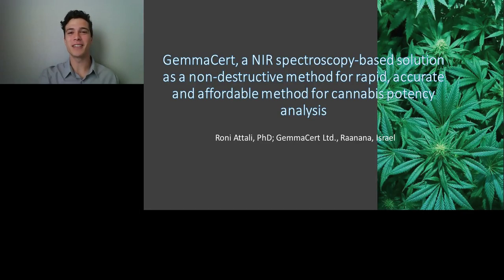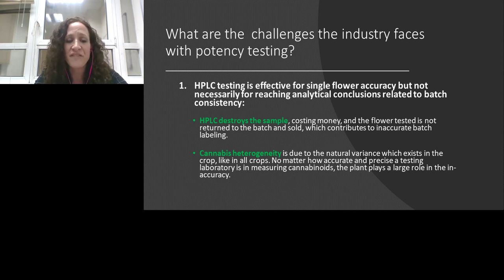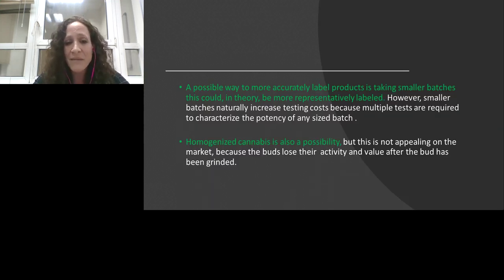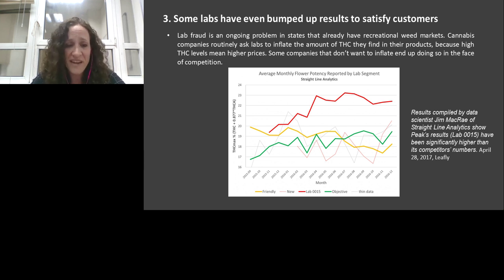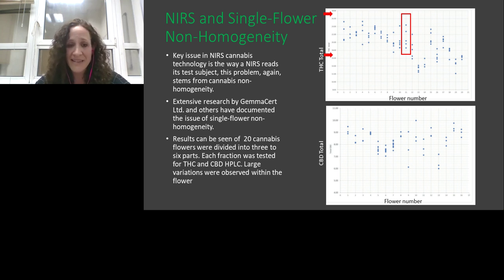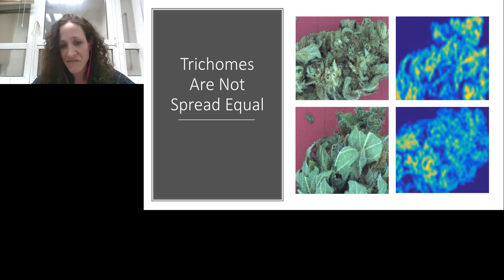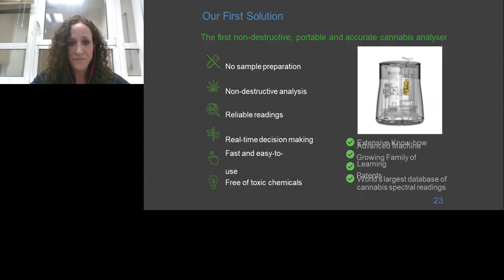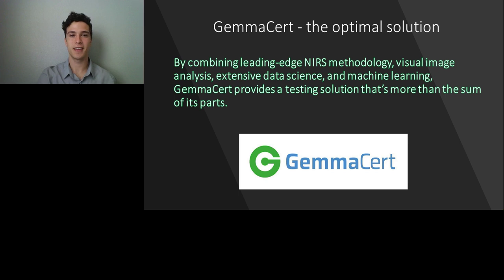GemmaCert, a NIR Spectroscopy-Based Solution as a Non-Destructive mMthod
Presented At:
LabRoots - Cannabis Sciences Virtual Event 2019

Presented By:
Roni Attali, PhD -VP of Research & Compliance, GemmaCert

Speaker Biography:
A skilled R&D chemist with a Ph.D. in Biotechnology from Tel Aviv University with experience from both academia and business, including as Synthetic Chemistry Team Leader at StoreDot and Head of Chemistry at Panaxia, a pioneering company in the medical cannabis industry. Today serves as the VP of Research and Compliance at GemmaCert.

Webinar:
GemmaCert, a NIR Spectroscopy-Based Solution as a Non-Destructive mMthod for Rapid, Accurate and Affordable Method for Cannabis Potency Analysis

Webinar Abstract:
What makes cannabis potency analysis different from other testing done on cannabis? It is the only test for which there is no “pass” or “fail” outcome but rather the result determines the monetary value and optimal use of cannabis.
As the legal cannabis industry gains legitimacy on an international level, new regulations are changing the marketplace. While the regulated sale of cannabis creates myriad business opportunities, those same regulations lay the groundwork for new and increased regulatory scrutiny. Many of the testing requirements of cannabis are fulfilled by laboratories (e.g., residual solvents, heavy metals, pesticides) but in-house testing is becoming more popular with cannabis companies. Forward-thinking businesses are increasing in-house testing to refine their products, increase quality control, and create an extra line of defence to comply with ever-increasing regulatory requirements.

Earn PACE Credits:
1. Make sure you’re a registered member of LabRoots
2. Watch the webinar on YouTube or on the LabRoots